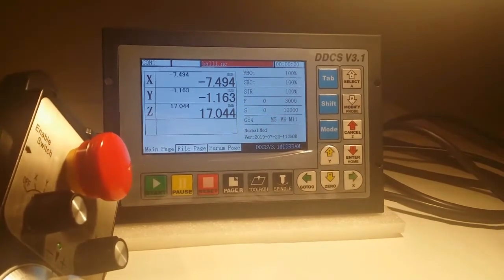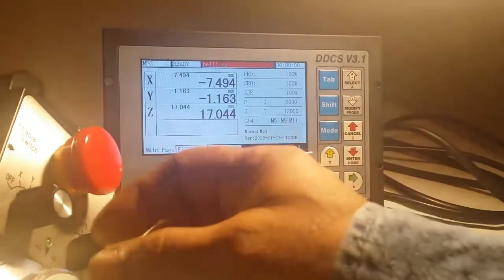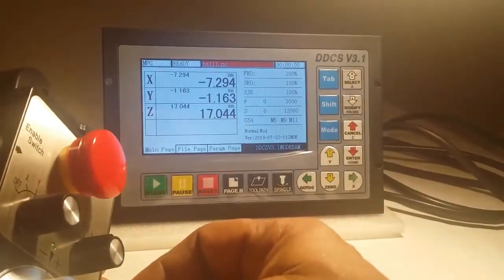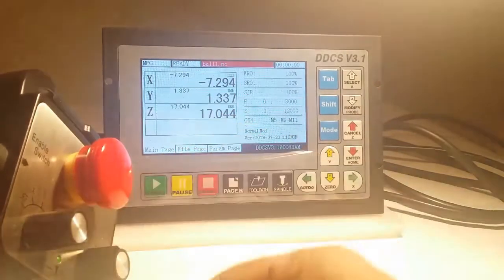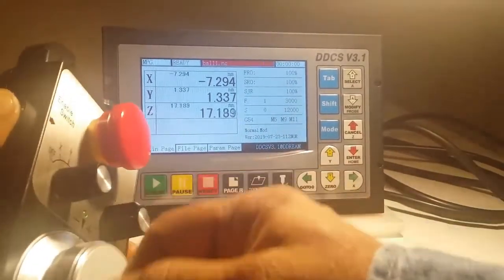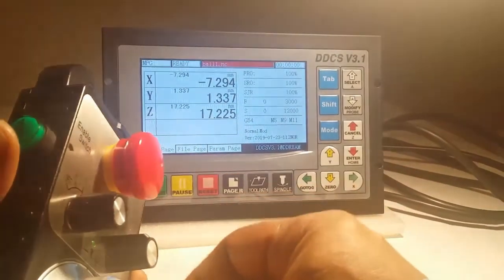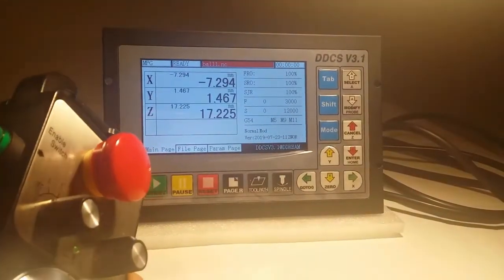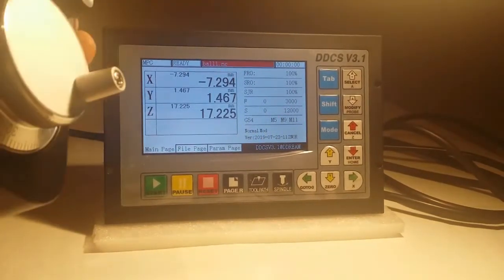DDCS V3 1 With MPG Handwheel PLus The Diagram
Wiring the MPG Handwheel with DDCS V3.1 CNC controller including the diagram ‏‏‎ ‎‏‏‎ ‎‏‏‎ ‎‏‏‎ ‎‏‏‎ ‎‏‏‎ ‎